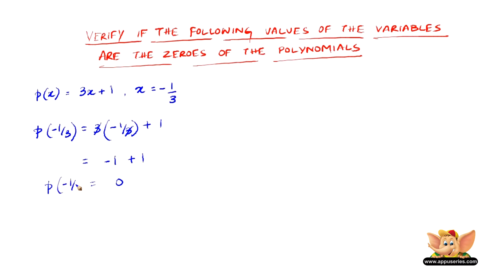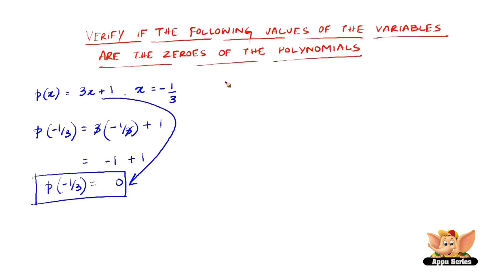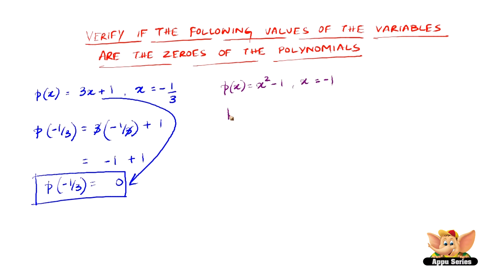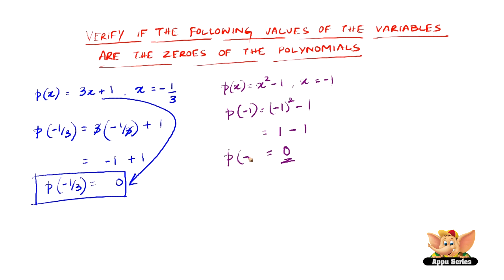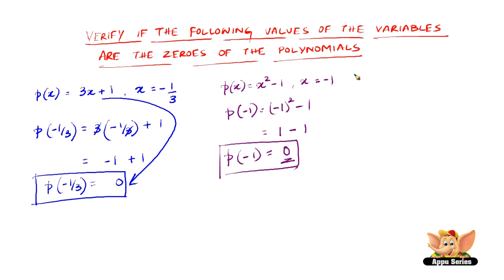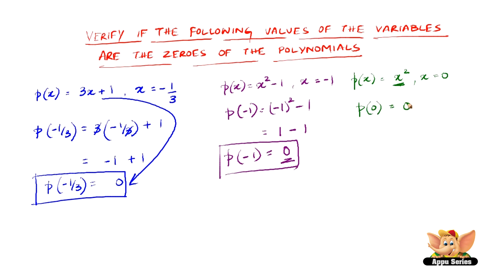How to verify zero of polynomial ?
Learn how to verify if values of the variables are the zeroes of the polynomials by watching this video.